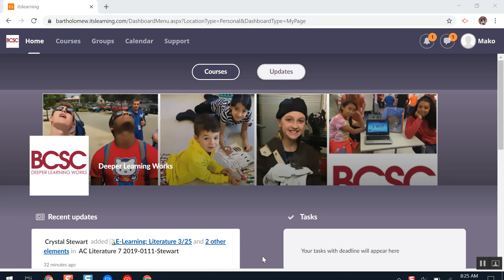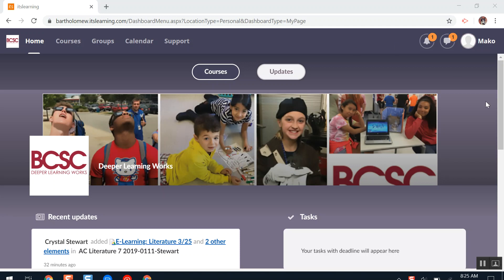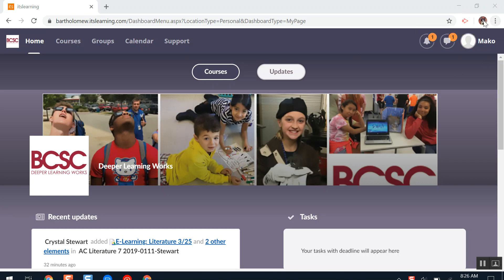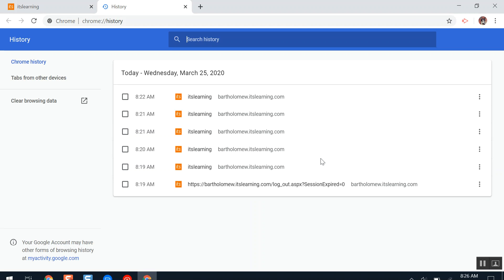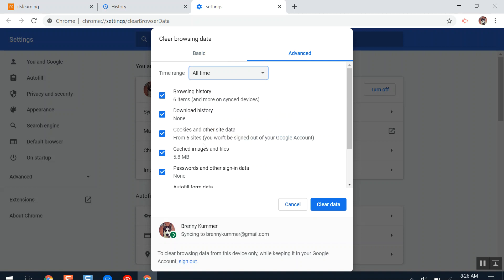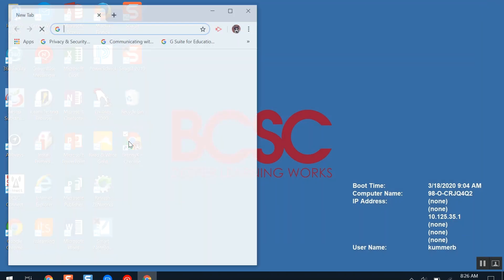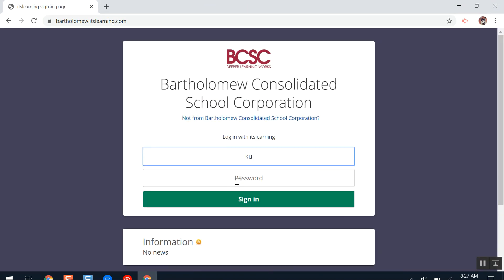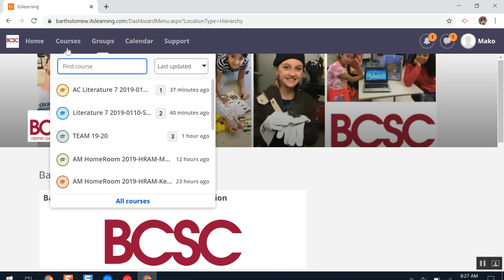Fix Access Denied Error Message- Appears after Logging In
Follow the steps in this video or in the link below to resolve the "access denied" error message that may appear after you log in to itslearning. Link to written guide